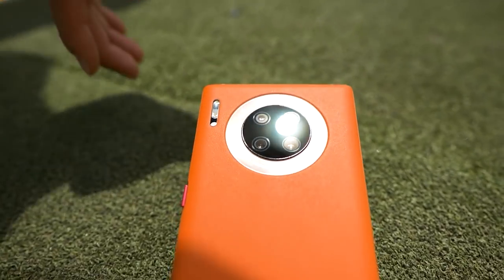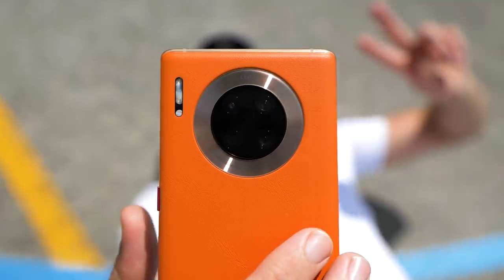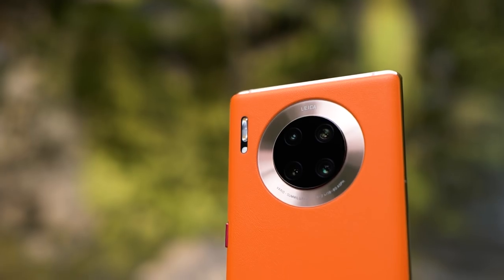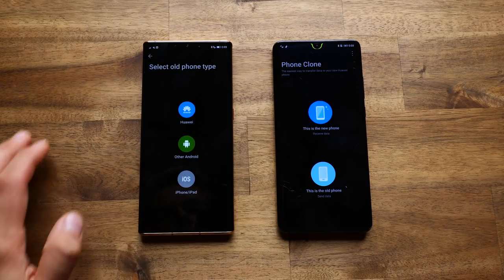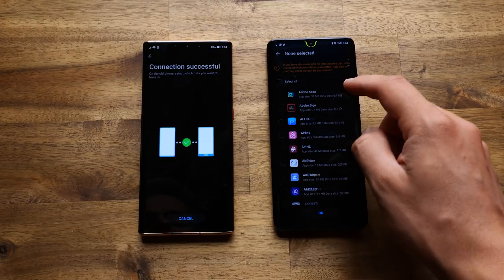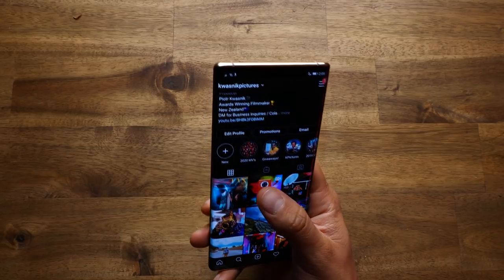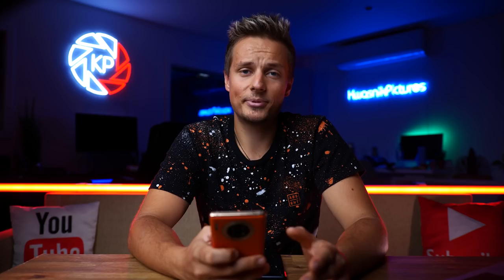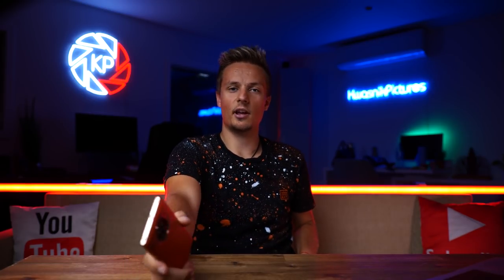Mate 30 Pro 5G Overview & Installing Apps Tutorial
Today I'm talking about the  Mate 30 Pro 5G and I will teach you 3 easy ways to get your apps on your brand new Huawei device.

GEAR:
Lumix S5 + 20-60 Lens
Lumix S1
Lumix S1H
Lumix GH5
Sigma 24-70 f2.8 L-Mount
Mars 400S Pro
Hollyland Lark 150
Lupo Superpanel Full Color 30
Aputure 300D II
Aputure B7C
Aputure Sidus Link Bridge
Aputure Amaran HR672S
Crane 2S
Crane 3S
Deity S-Mic 2
Zoom F6 Field Recorder
Atomos Ninja V
Atomos Shinobi
FEELWORLD LUT7S
Digital Foto Thanos Pro